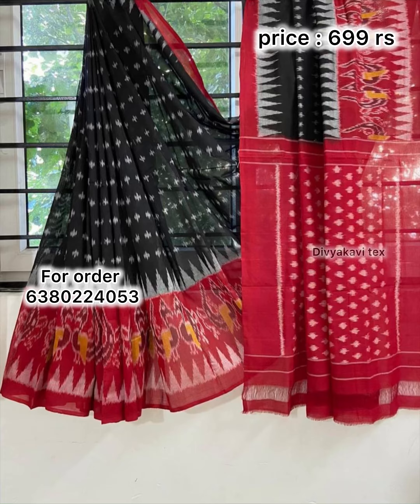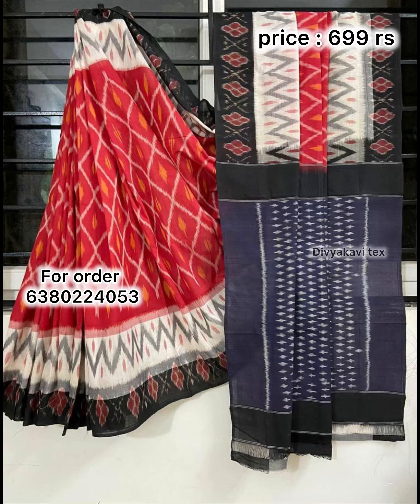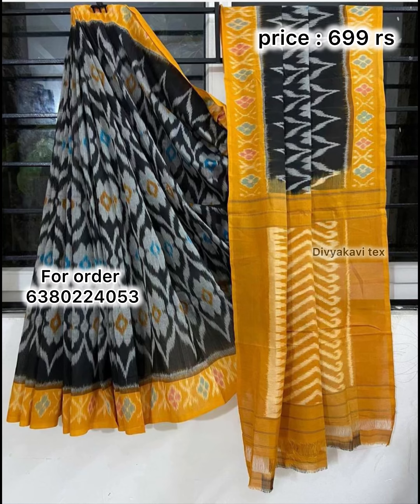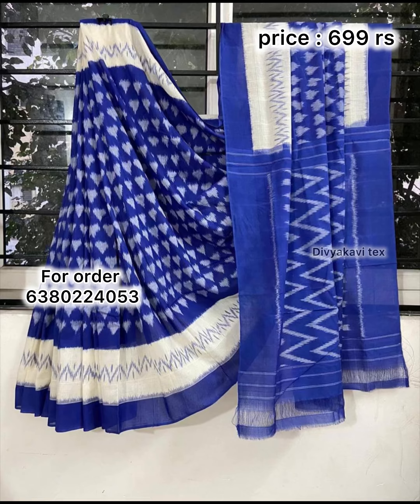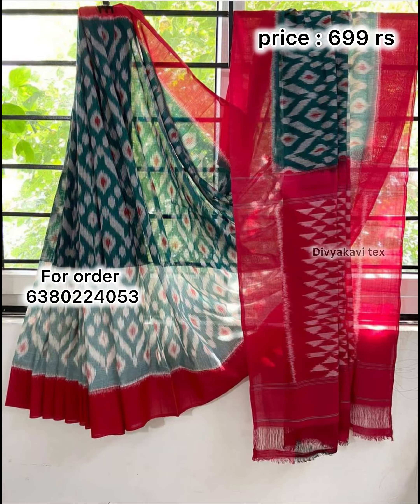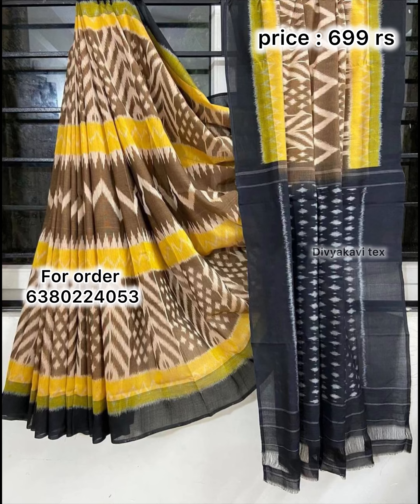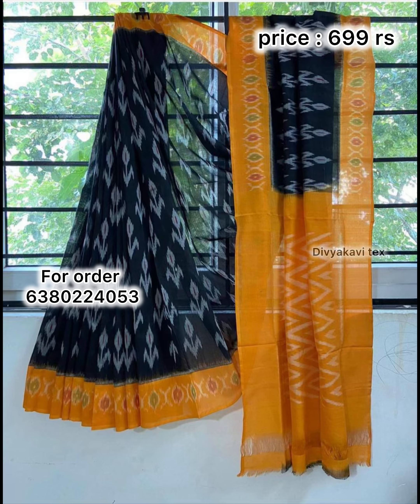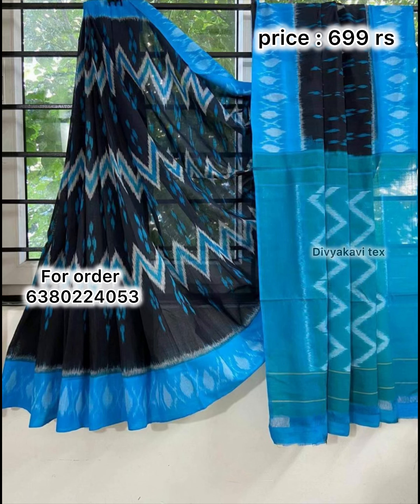linen cotton saree /cotton saree /summer collection/ summer special sarees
🍁 *New Design Launch*  🍁

*Saree Fabric*  - Plain Linen

*Work*  - Digital Print.

*Saree length*  -  6.30 Meter (With Digital Blouse)

*Blouse Fabric*  -  Plain Linen with digital print

*Rate*  - 699 +shipping 😍/-

cloth hub